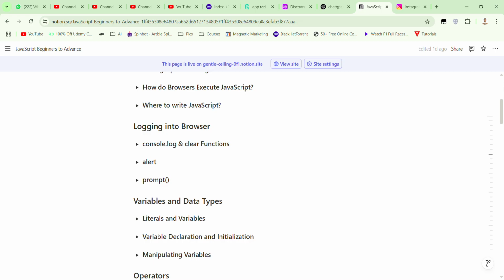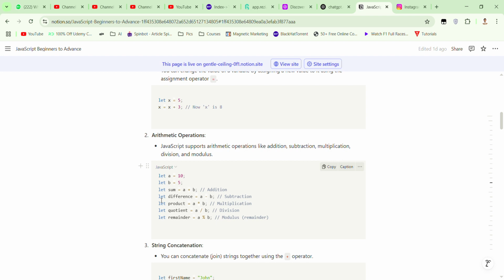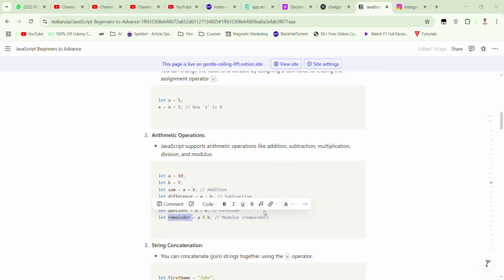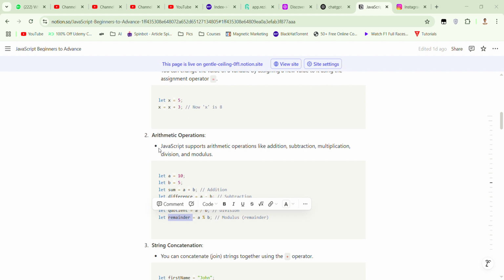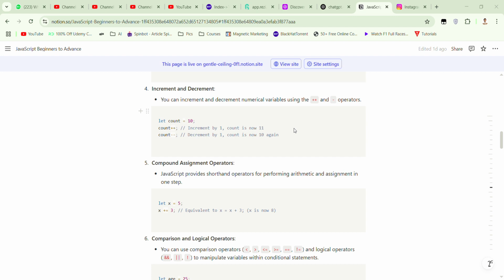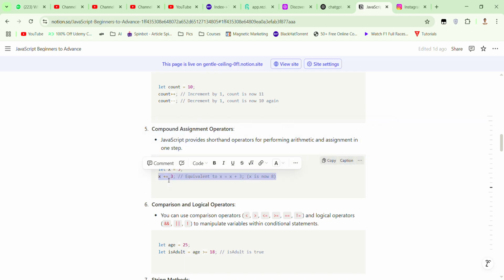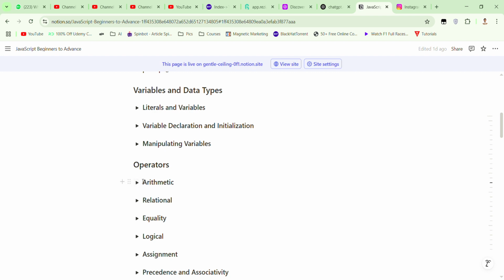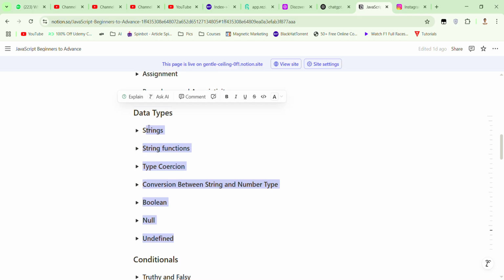Master JavaScript Variables, Math & Strings: 5 Essential Concepts for Beginners!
Welcome to this JavaScript tutorial! In this video, we'll walk through 5 beginner-friendly JavaScript quizzes designed to help you master the basics of programming in JavaScript. Whether you're just starting or looking to solidify your understanding, these quizzes cover essential concepts like variable declaration, arithmetic operations, string manipulation, and more!

What You'll Learn:
Quiz 1: Personal Info Display – Learn how to declare variables and print them to the console.

Quiz 2: Basic Calculator – Master arithmetic operations like addition, subtraction, and division in JavaScript.

Quiz 3: Secret Message Formatter – Practice string manipulation with methods like .toUpperCase(), .toLowerCase(), and .replace().

Quiz 4: Login Gatekeeper – Understand comparison operators, logical conditions, and how to simulate login attempts.

Quiz 5: Digital Poster Designer – Apply your knowledge creatively by designing a console "poster" using string formatting.

📖 Follow Along:
Download the JavaScript quiz files.

Write your code in the designated areas.